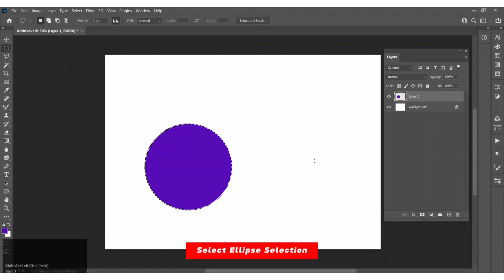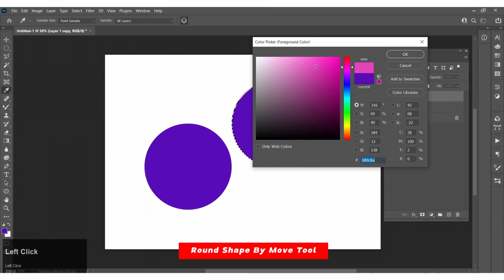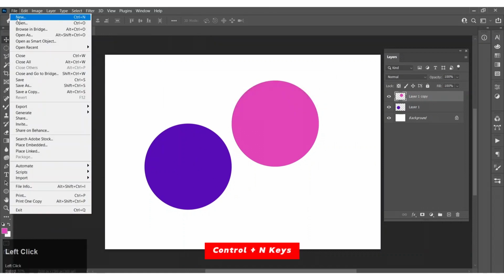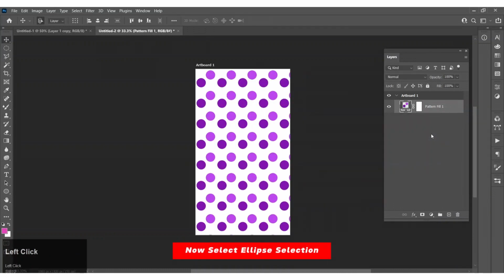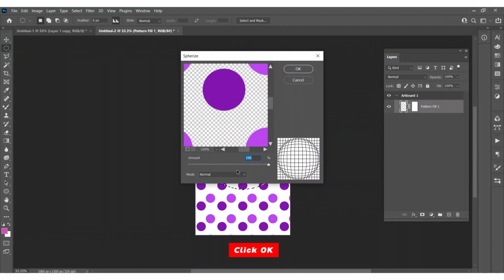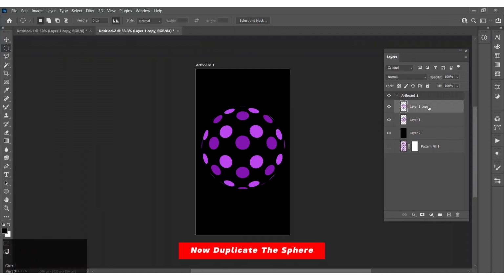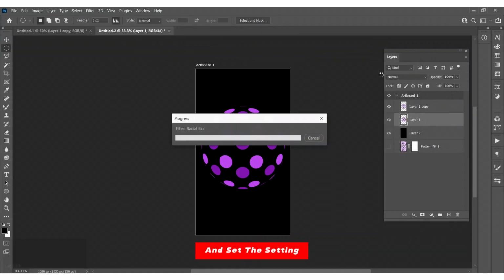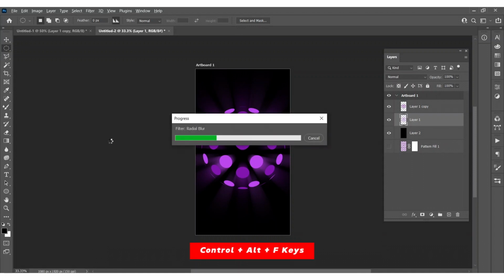Design Like This Using Photoshop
Learn how to design like a pro using this Photoshop trick! This tutorial will show you step by step how to achieve stunning designs using Photoshop. Don't miss out on this helpful design tutorial!

Hello Everyone, My name is Sibtain Aijaz, here I will share graphics designing skills in shorter & smarter ways, that will be easily learn by your smart brains and along with the basic graphics designing theories & rules, I will share smart tricks & tutorials with you. So stay tune & connected for Learn with fun. Thanks : )